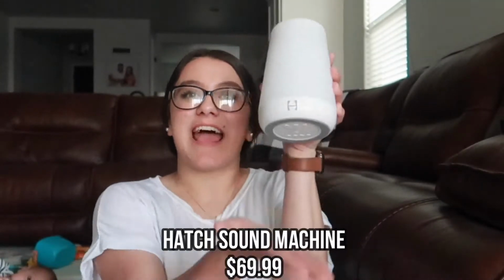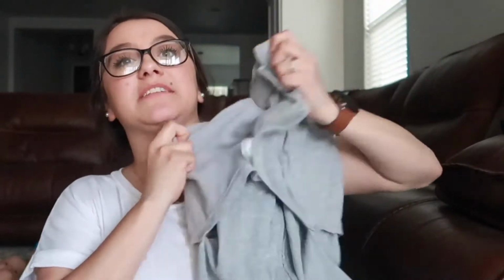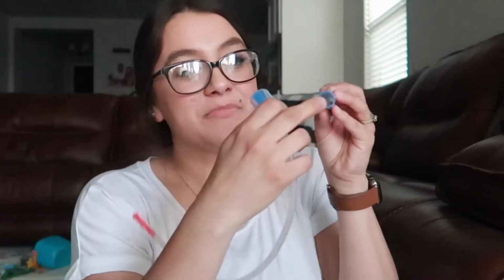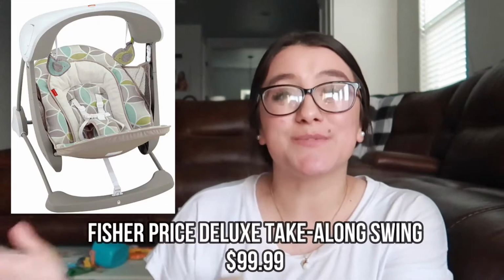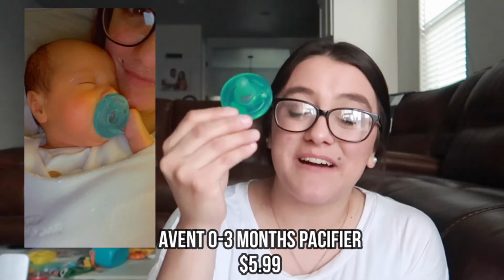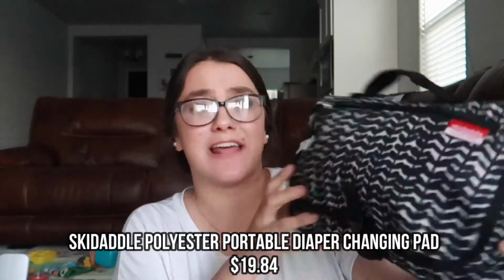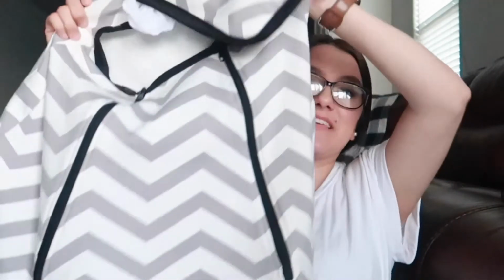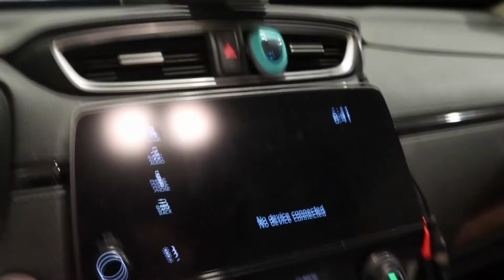newborn must haves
List of all the things i mentioned:

Avent Pacifier
Dr.Browns bottles
Skidaddle changing pad
Maxi Cosi Zelia
Carseat Head Support
Acra Bros Carseat Cover
Itomoro Car Camera